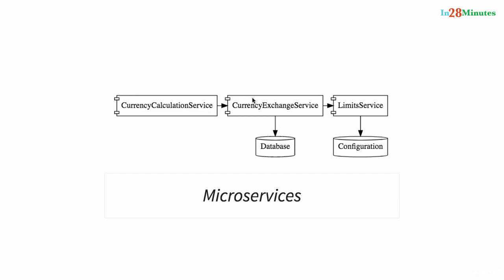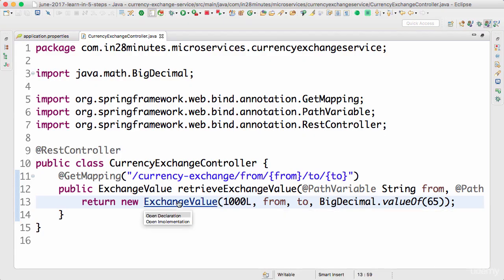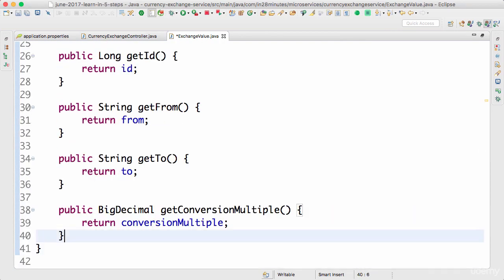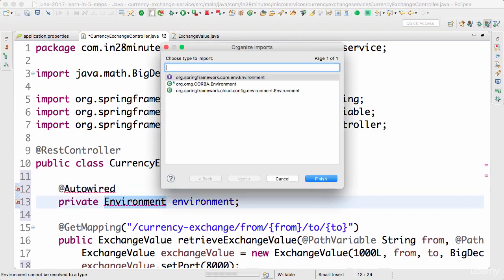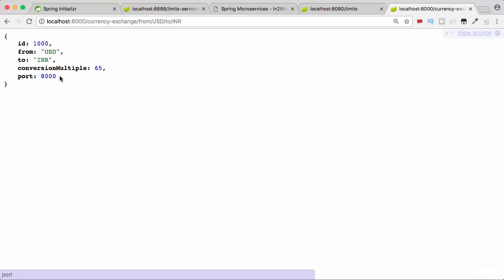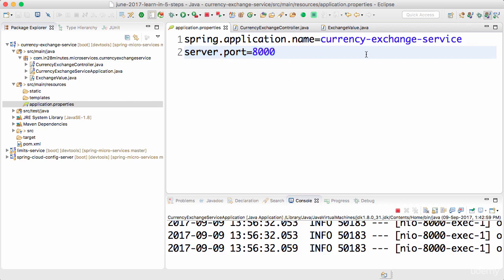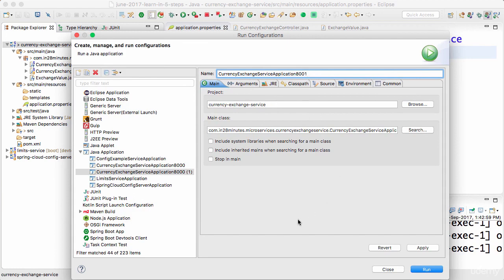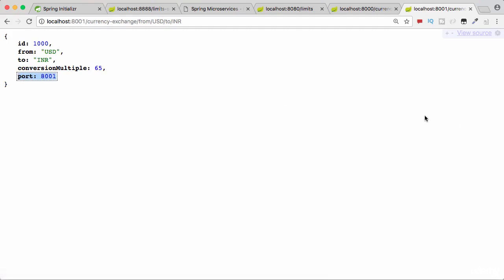071 Step 15 Setting up Dynamic Port in the the Response